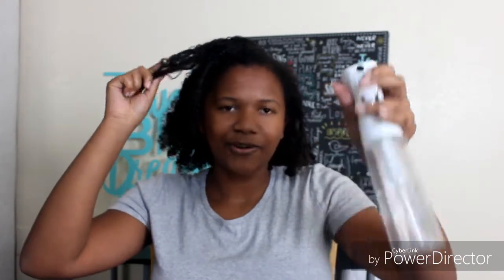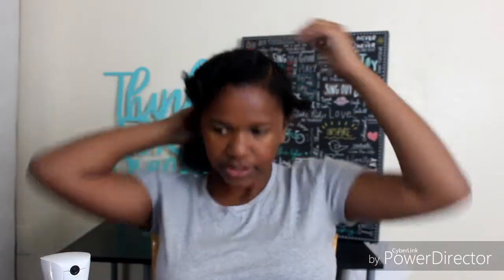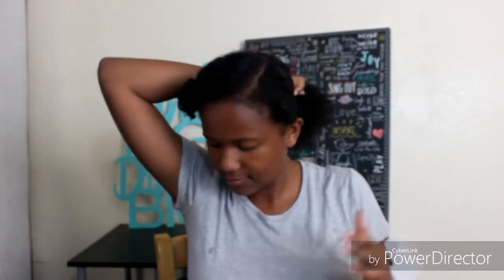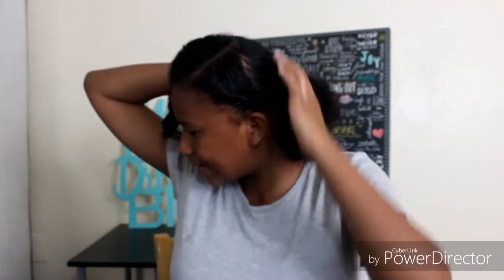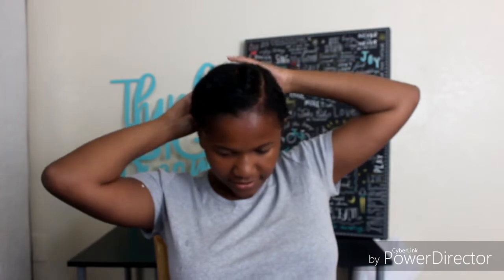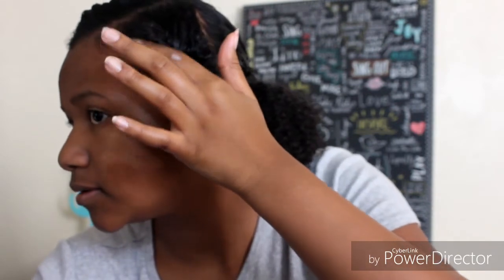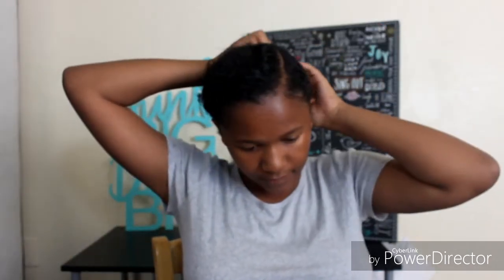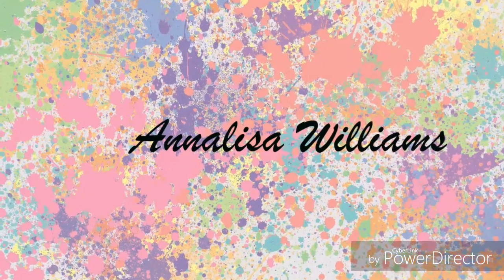Easy//Back to School: Hair Style